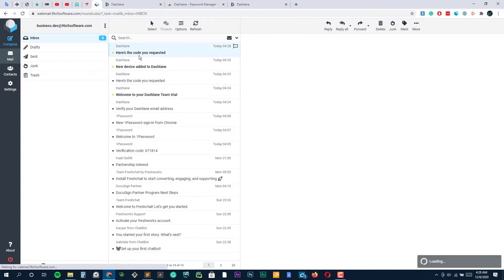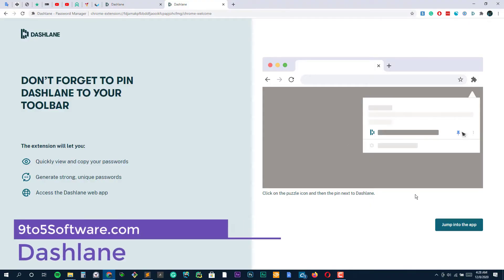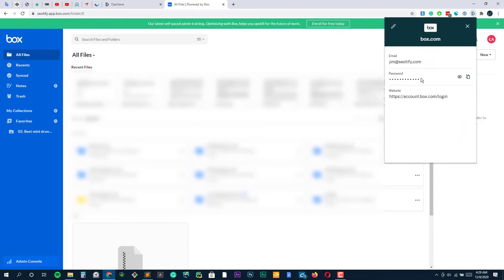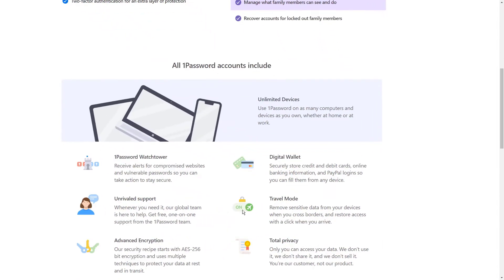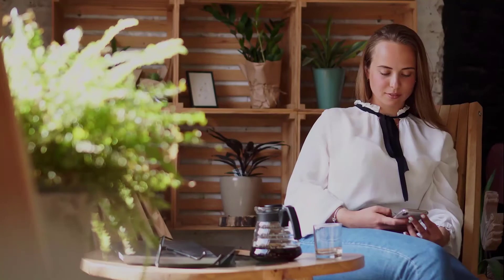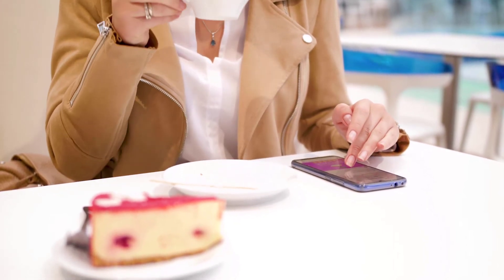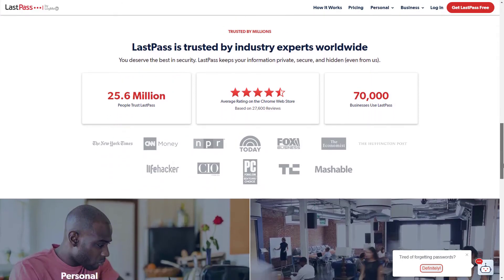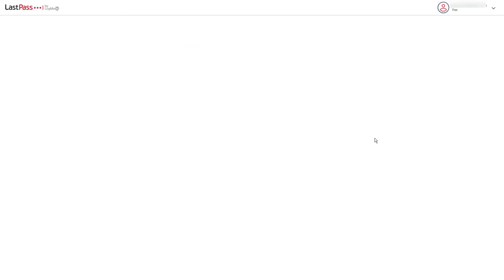Best Password Manager for Linux in 2023